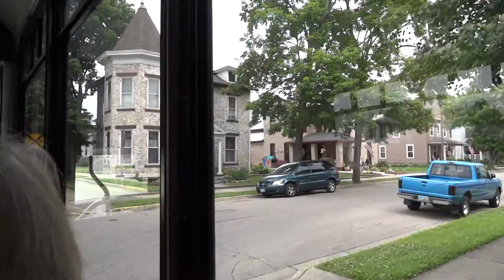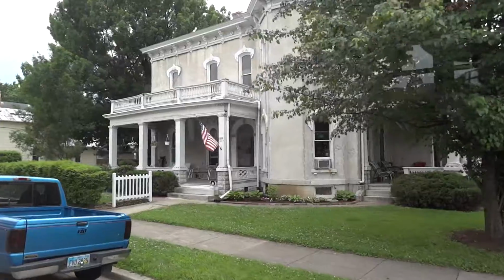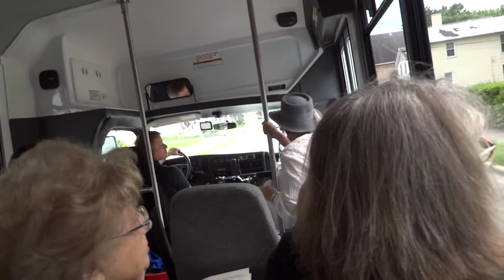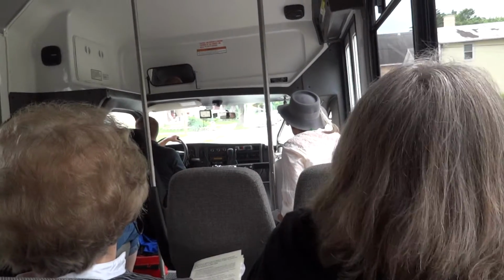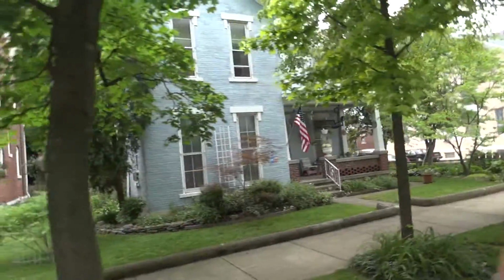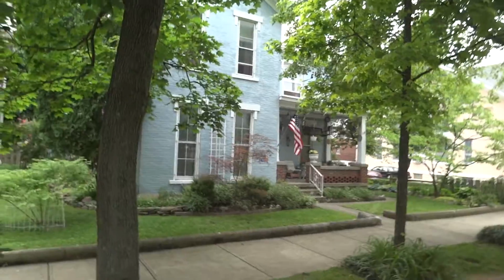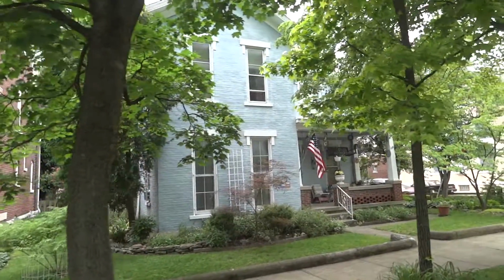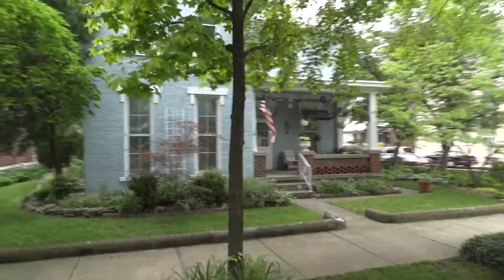060913 Miamisburg 1913 Flood 3)